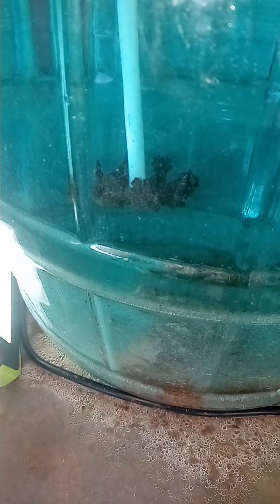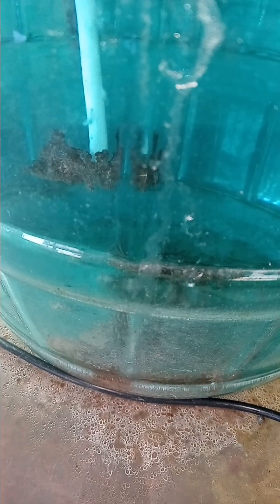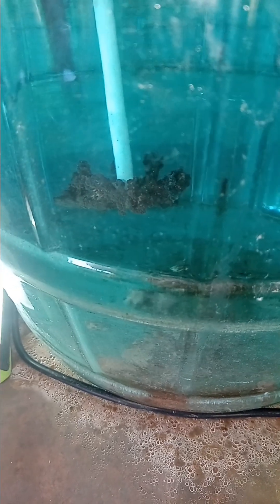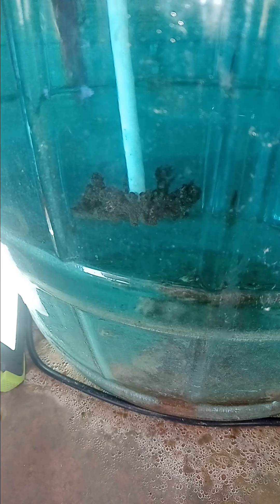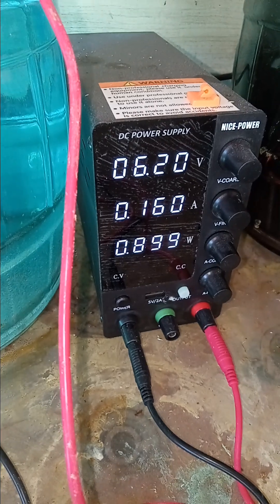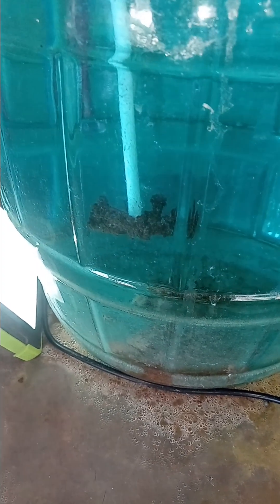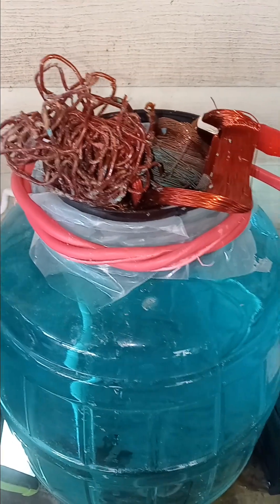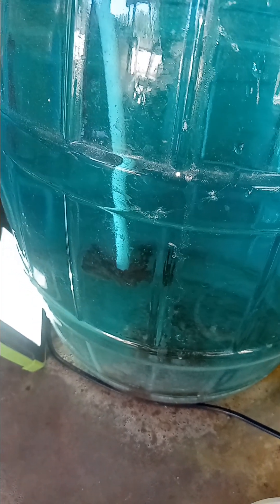99.99 fine copper crystal growth pt.3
Here I am growing pure copper crystal in copper sulfate solution. This is three days of growth. Like and sub for more!